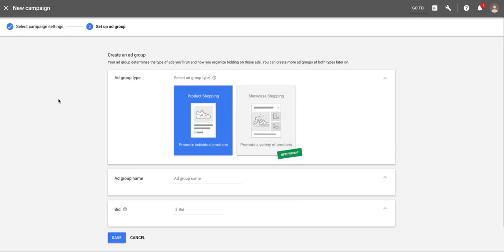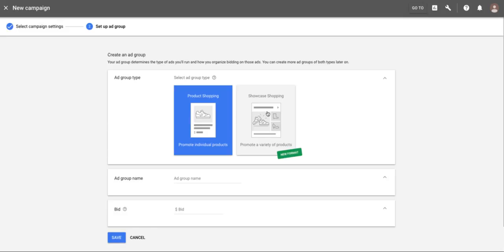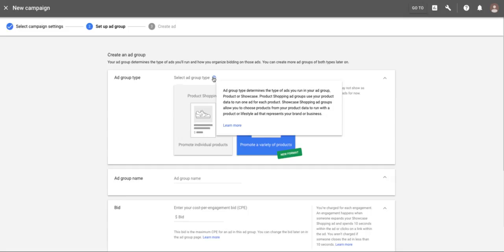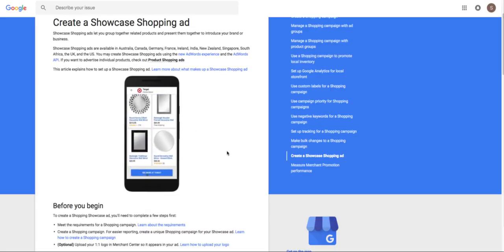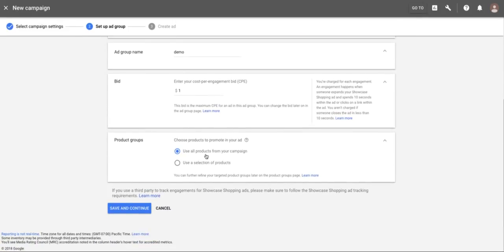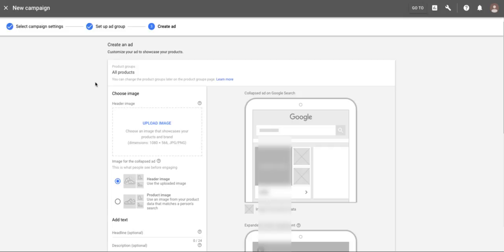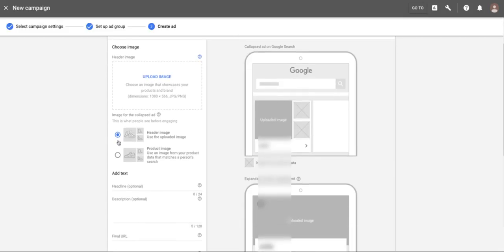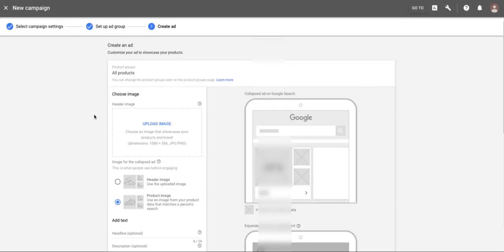(NEW) Google Showcase Shopping Ads - You Gotta Test These!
We're excited about Google's new Showcase Shopping ad format and what we think it will do for increasing conversions on generic searches! Check out how we'll be using them.